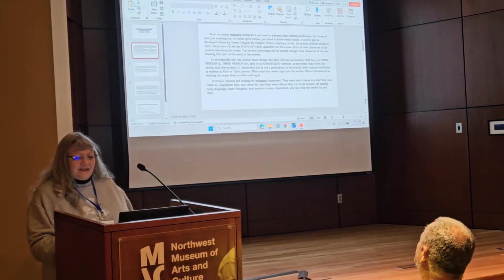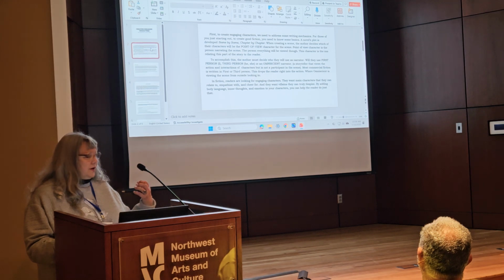2026 5 16 Event at the MAC Sarah Vail How to add Emotion, Body language and Inner Thoughts to Develo